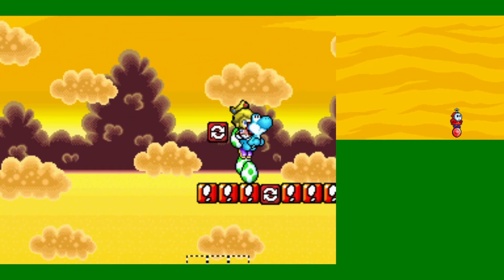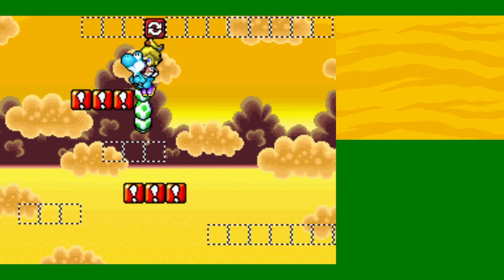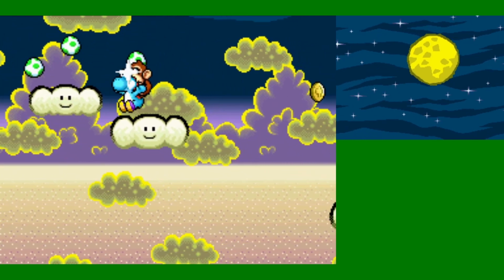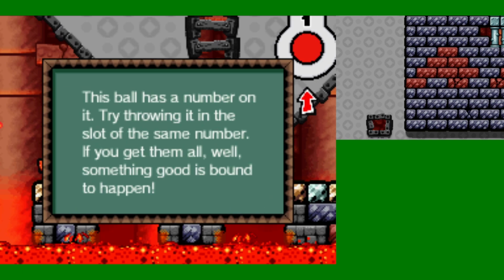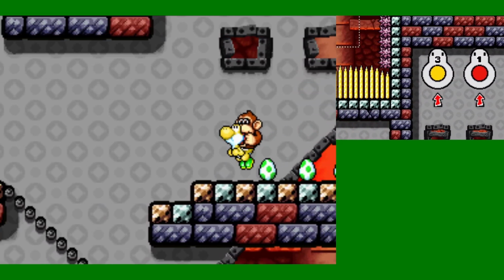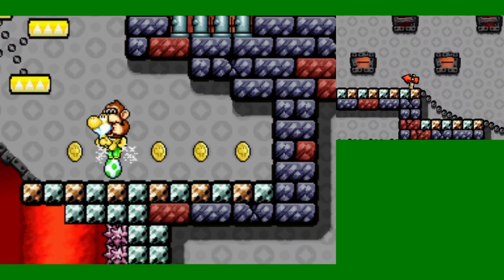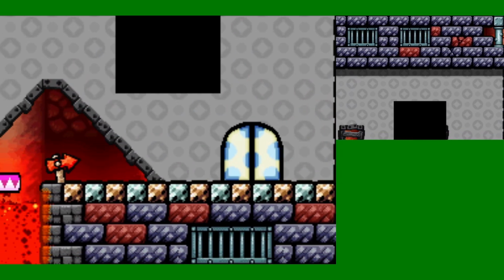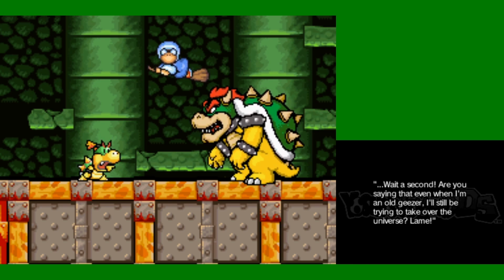Yoshi's Island DS episode 14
We got our head in the clouds today!